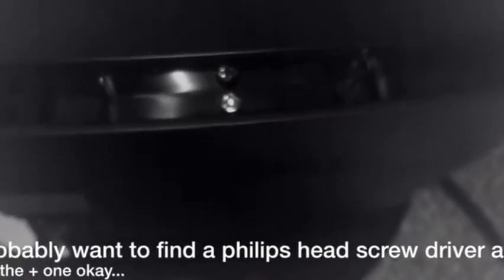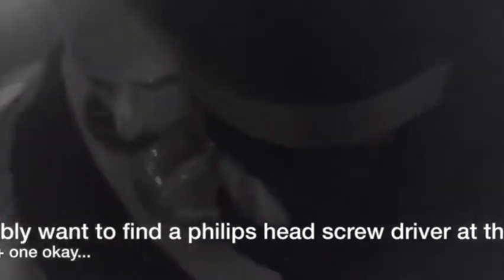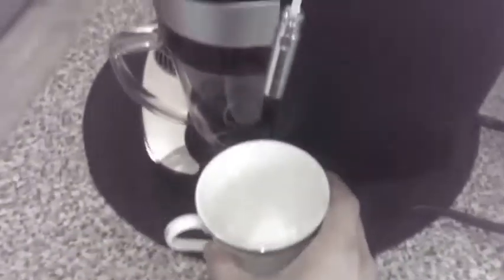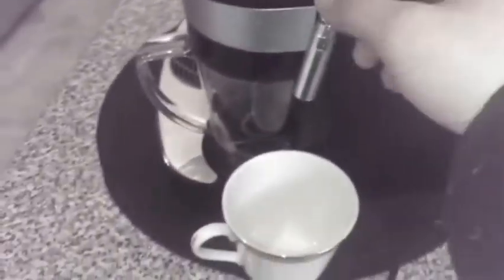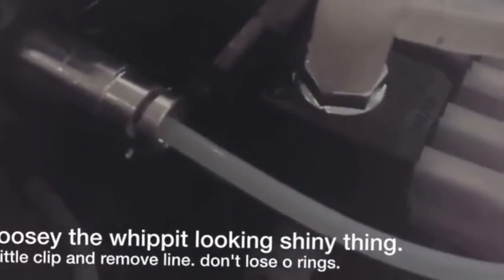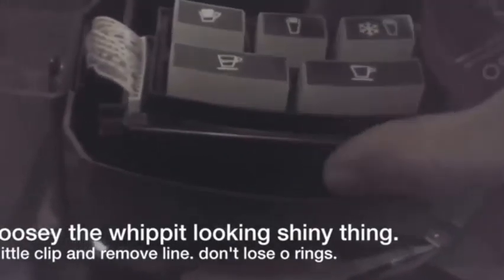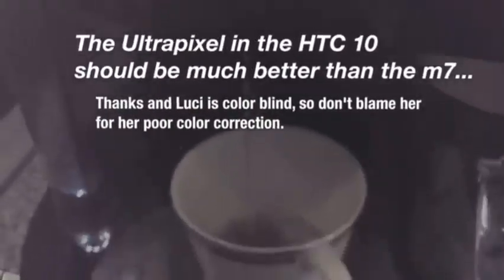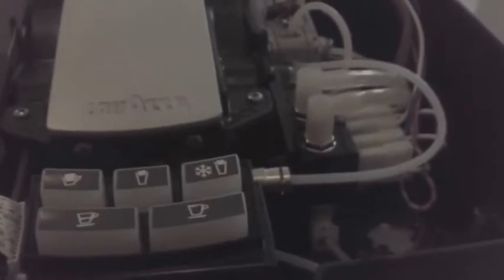🔧 Keurig Rivo R500 Not pumping water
🔧 Keurig Rivo R500 Not pumping water , 🔧 Keurig Rivo R500 Not pumping water